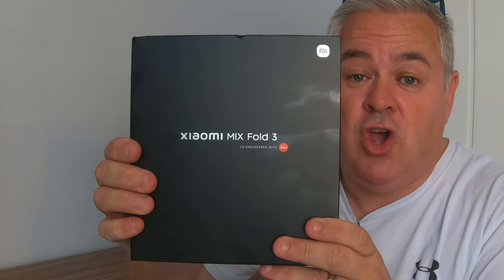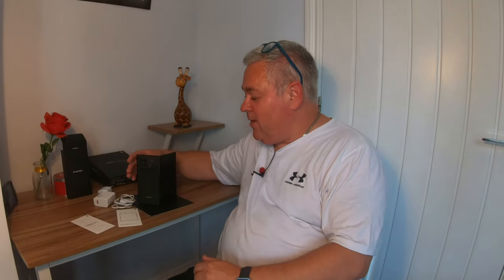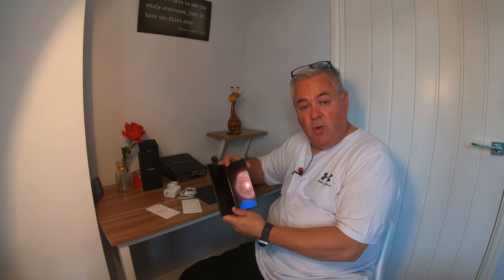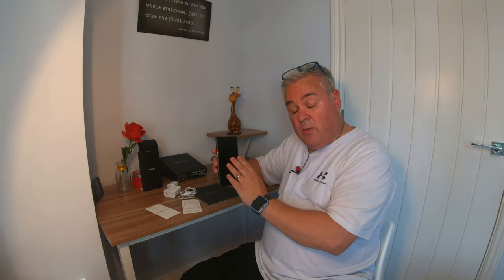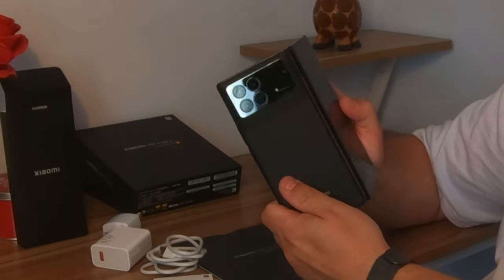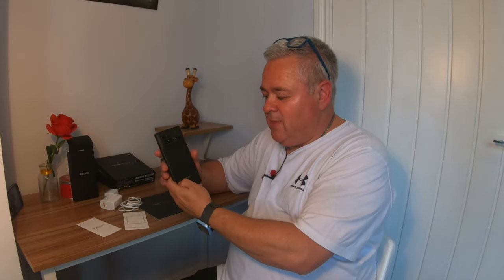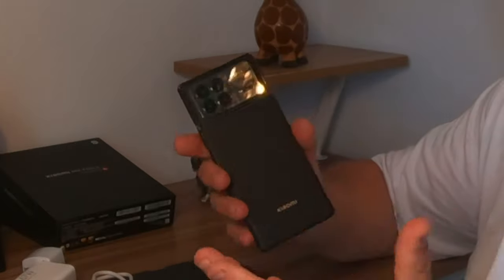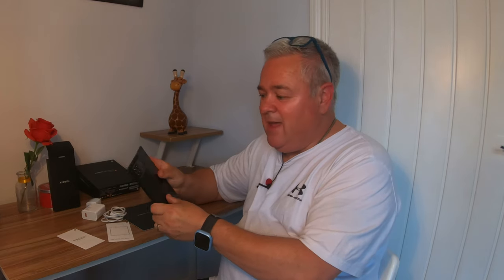Xiamo Mix Fold 3 - Unboxing my 1TB Carbon fiber black version. Is this the best new fold phone??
Join me to unbox my new Fold Chinese Rom phone.
This chinese rom Xiaomi mix fold 3 works perfectly in the UK and across the world. It also comes preloaded with the Google app store so all you usual apps are available.
I have now fully loaded my apps and removed the chinese apps not needed.
This is a great phone, i would say its the best fold phone available right now!

Here are the Xiaomi Mix Fold 3’s full specs:

Qualcomm Snapdragon 8 Gen 2 chipset
MIUI Fold 14 based on Android 13
6.56in cover display, 1080p 21:9 120Hz
8.025in inner folding display, 1916 x 2160p, LTPO 120Hz
50Mp wide camera
IMX800
23mm equivalent focal length
2.0 μm 4-in-1 Super Pixel
f/1.77, 1G+6P lens, SMA actuators for OIS
12Mp ultra-wide camera
15mm equivalent focal length, 120° FOV, f/2.2, 5P lens
10Mp telephoto camera
75mm equivalent focal length, f/2.0
10Mp periscope camera
115mm equivalent focal length, f/2.92
20Mp front camera
12/16GB LPDDR5X RAM
256/512GB/1TB UFS 4.0 storage
Dual stereo speakers with Dolby Atmos
NFC
GPS
4G LTE
5G
255/259g